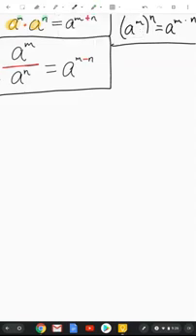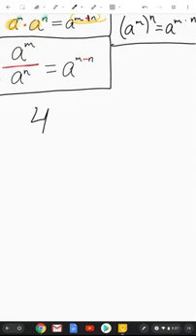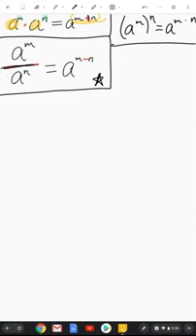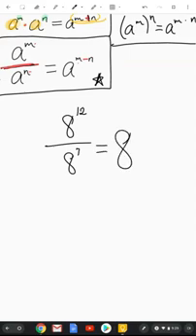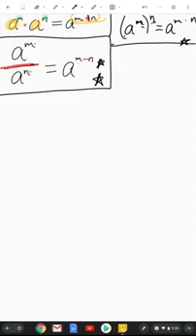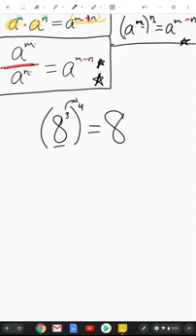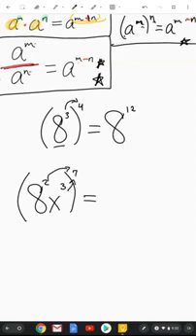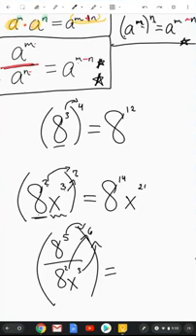Exponent Property Review